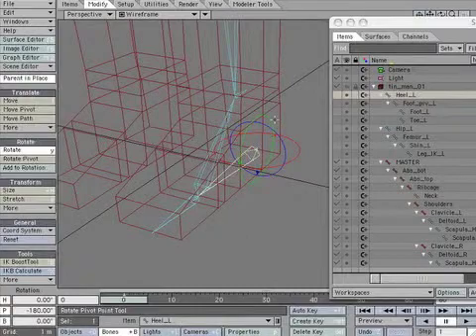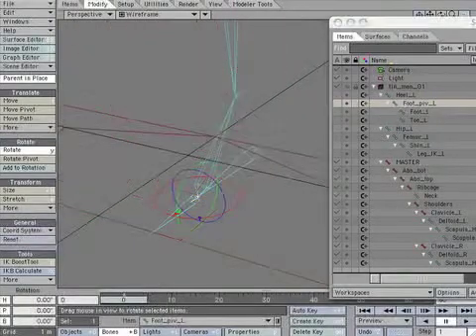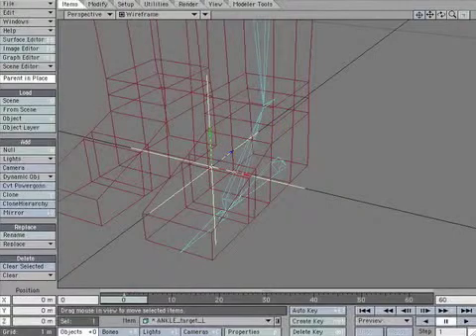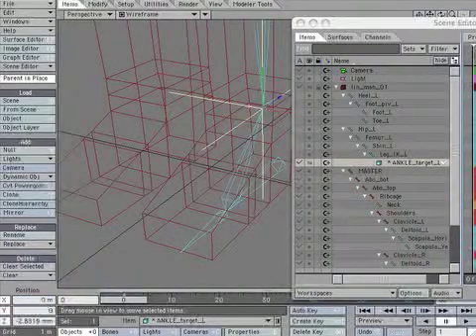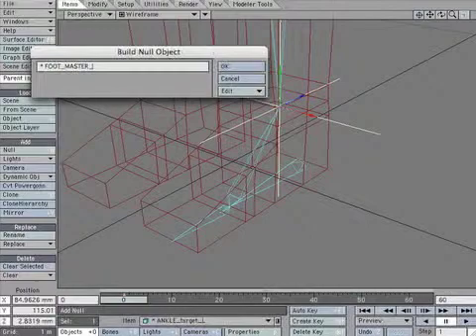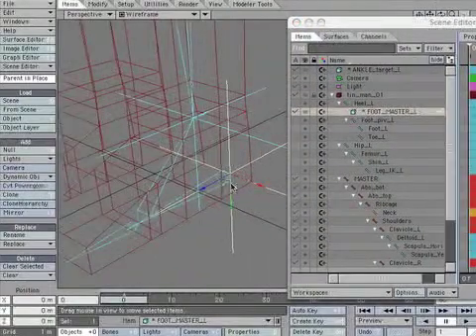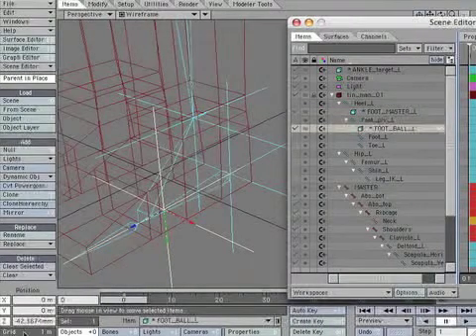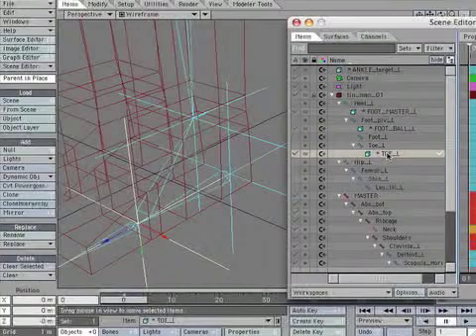LIGHTWAVE RIGGING TUTORIAL - ZIG RIG 02.03 LEGS - ADD NULLS